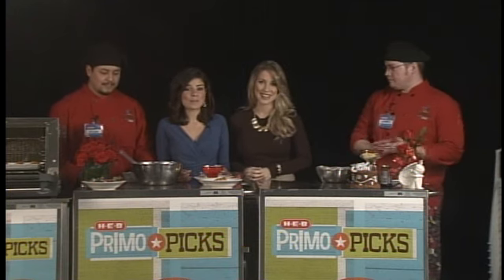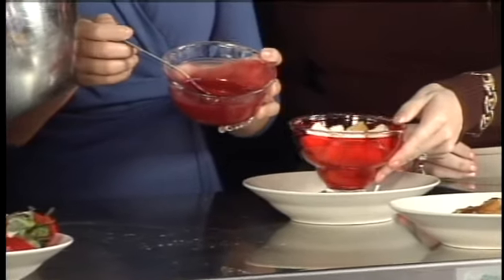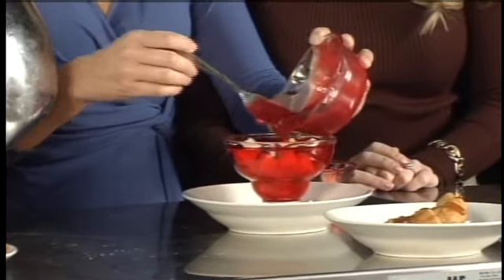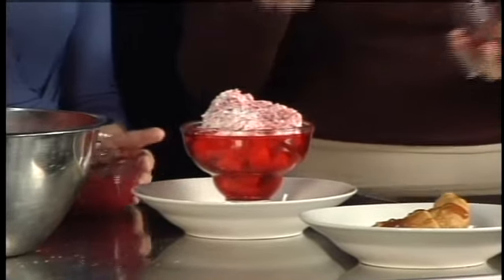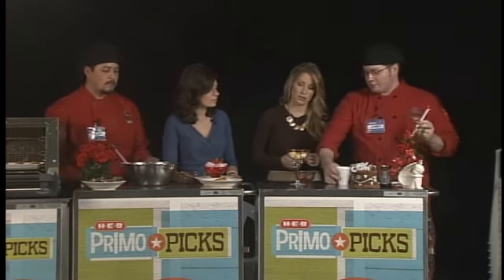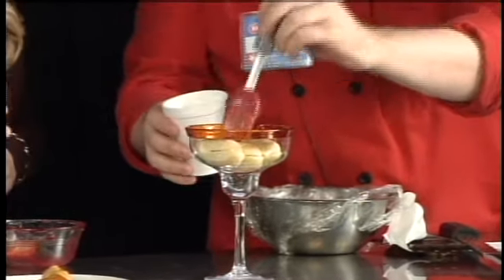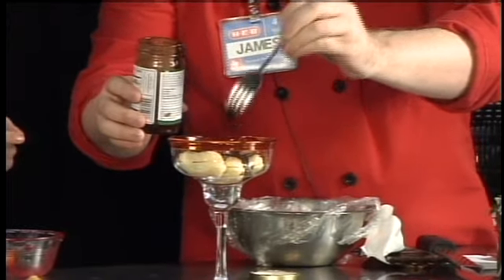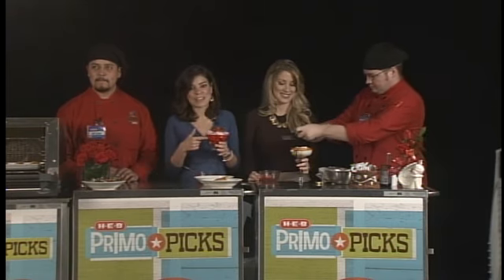Healthy Valentine's Dessert Alternatives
One of the sweetest parts of Valentine's Day is the dessert.  But, what if you're watching what you eat?  James Thompson with HEB Plus! visited Action 4 Sunrise to show us a few recipes that are flavorful and low in calories.